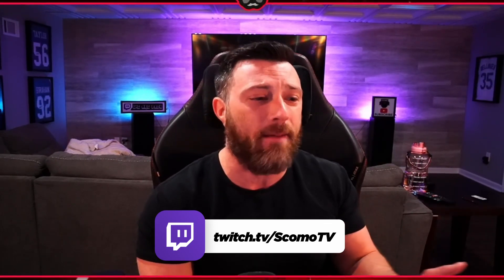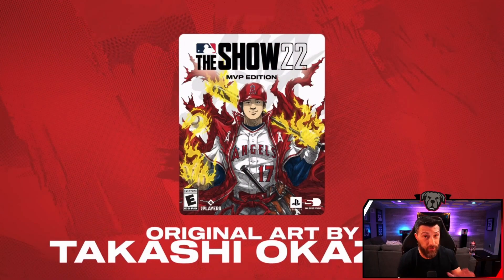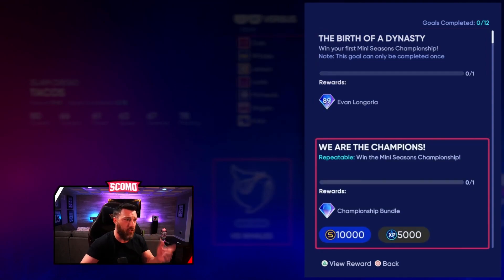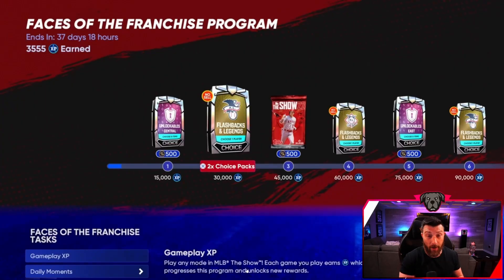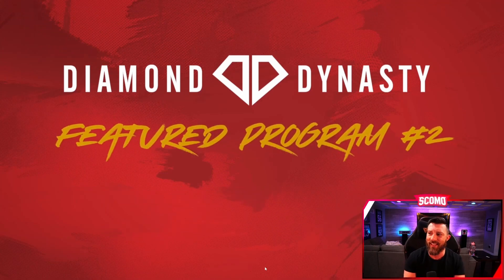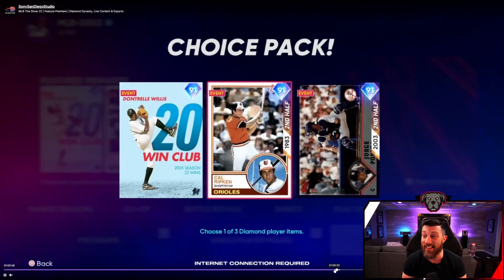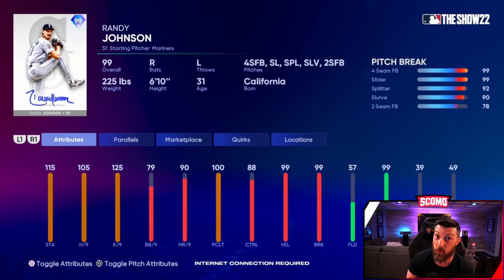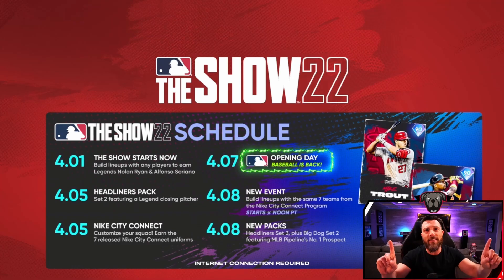What to Grind for DAY 1 in MLB The Show 22!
Everything that is in Diamond Dynasty MLB the Show 22 Day 1 to Grind for!

CANON 80D
BLUE YETI
STEELSERIES 840 HEADSET
XBOX ONE & PLAYSTATION

About Scomo:
On this channel, you’ll see daily gaming content from MLB The Show 22, MLB The Show  22 Gameplay & MLB The Show 22 Pack Openings